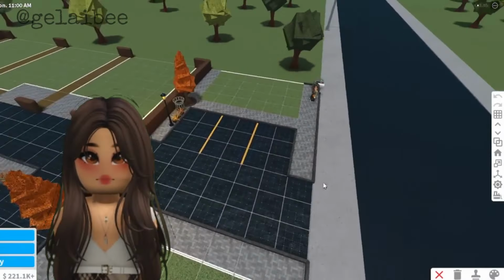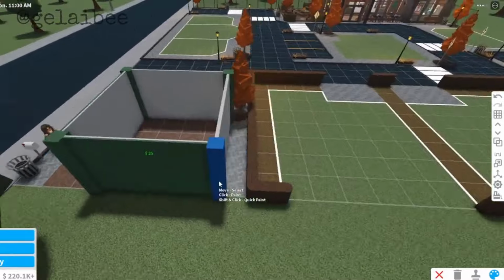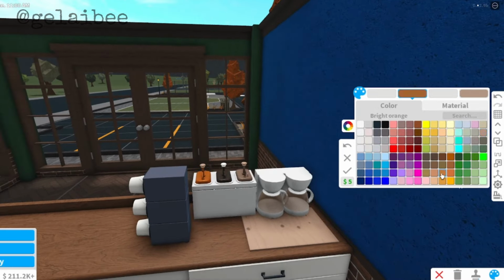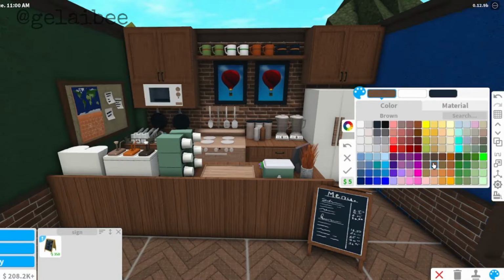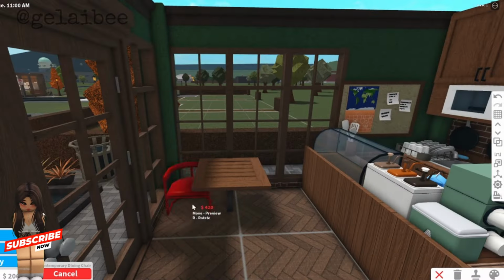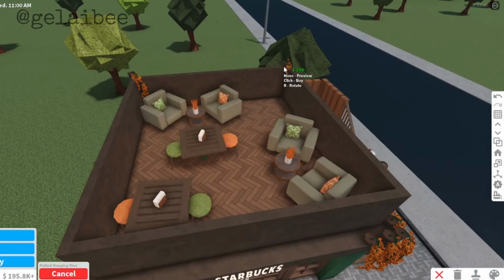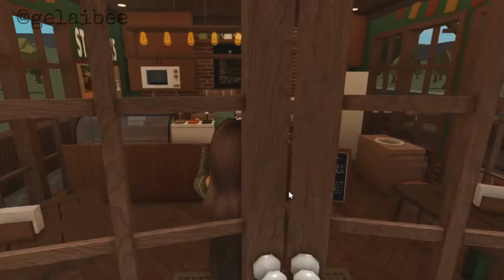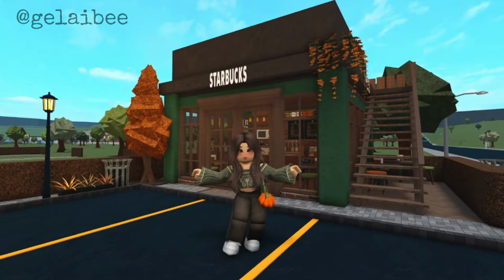BLOXBURG: NO GAMEPASS 🍂🍁AUTUMN "FALL" TOWN SERIES | Part 3: ☕STARBUCKS | ROBLOX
Hey guys! This is part 3 where I made Starbucks coffee shop in our Autumn/Fall town!

Thank you so much guys for all your support. ❤️I hope you can help me grow this channel. Love you all! 🤍

📌Build Information:
Part 3: ☕STARBUCKS
Floor: 4 x 6
Build Cost: $25,553
Total Plot Value (so far): $103,345
Small Plot: 30x30
No Gamepass used (I used a different account with no gamepass).

Decals I made are included in the video. For other decals I used, they are from the free images search bar.